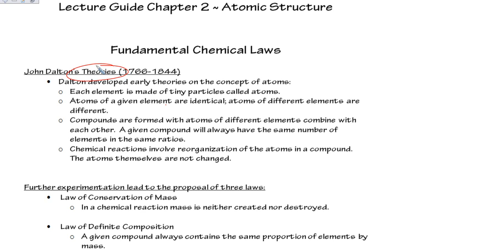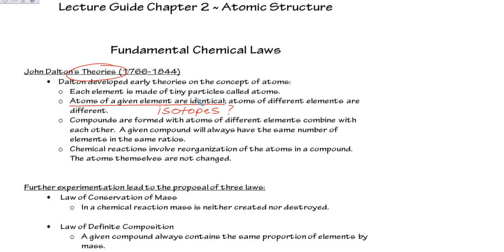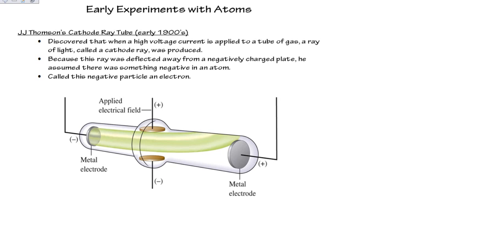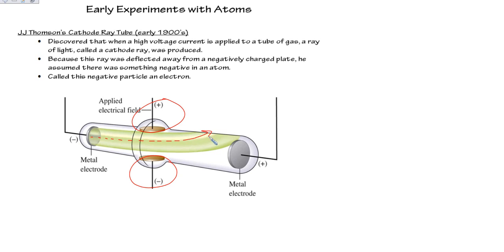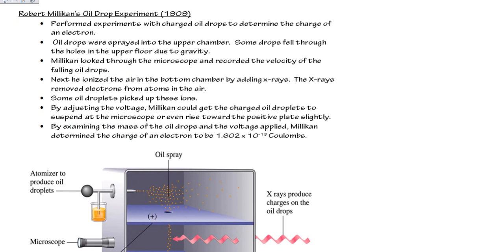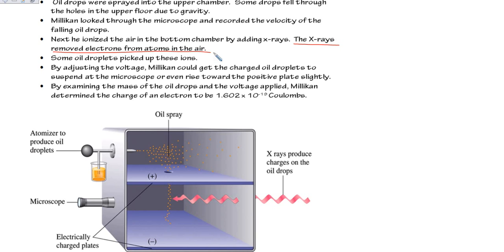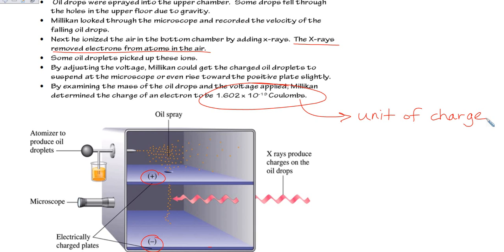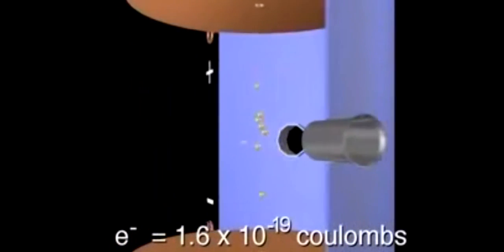John Dalton, JJ Thomson, and Robert Millikan